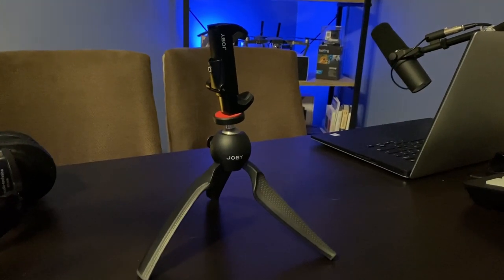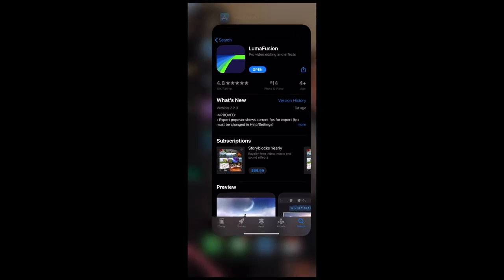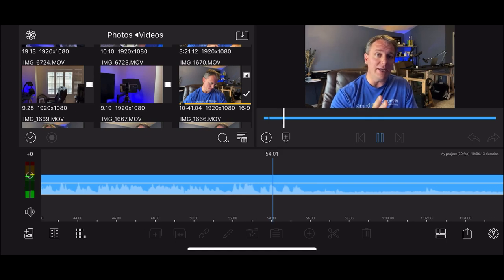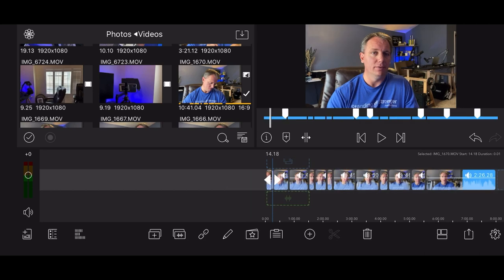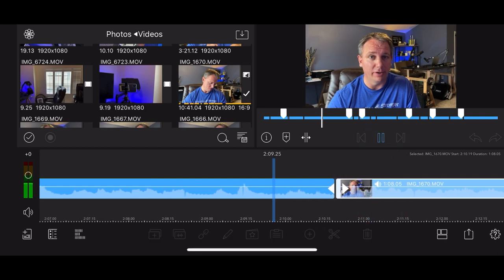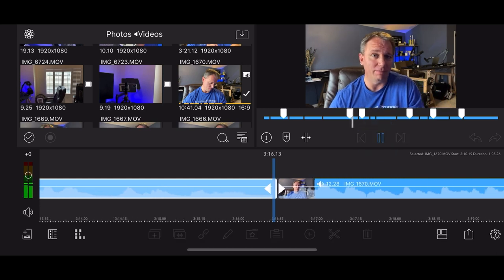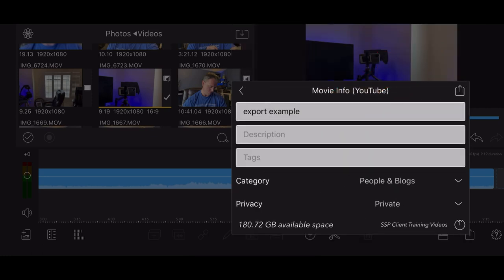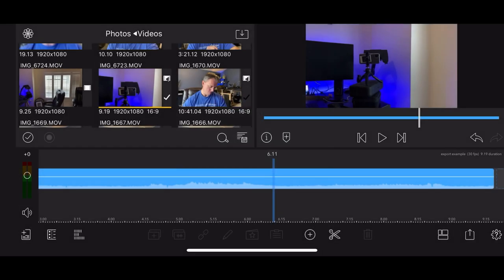How to Make and Edit a Video on an iPhone For Your Business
We are going to show you how to make and edit a video for your business using only an iPhone. We are not going to uses any fancy equipment, It will be done with just the phone and one paid app.

Most people believe that making a video is hard because they can not get through the video in one take. Not many people can do that. However, most people do not know how to edit so the only option is one take. That is why I take you through making a video from start to finish, including the editing.

Making a video is not hard when you do not need to be perfect. Make all the mistakes you need to make and then edit them out. That is what we cover in today's video

intro 0:00
Lighting 1:00
Audio 1:30
Framing 2:10
What camera app? 3:20
What kind of video should I make? 4:15
What Editing App should I use? 6:04
Editing Intro 6:50
Creating a new Project 7:10
Importing Videos 7:31
Editing tips 9:05
Using the scissor tool 9:47
Adding Transitions 13:00
Explaining WHy I made Cuts 15:00
How to create a jump cut 21:10
How to add text overlays 26:21
How to add B-Roll to your footage 30:35
How to remove audio from a clip 34:36
How to creat a show and tell video with voiceover 35:21
How to add a voiceover to your video 36:05
How to export your video to YouTube 38:35

What I use To Make Videos:
Sony a7iii
Sony 16-35mm f2.8 G Master Lens
Sony 24-70mm f2.8 G Master
Rode Wireless Go
RodeLink Wireless Mic
Rode Video Mic Pro +
Fovitec LED lighting

My Podcasting Setup
Rodecaster Pro
Shure sm7b mic
Rode PSA Swivel Mount Arm